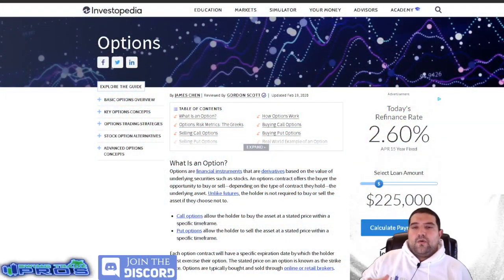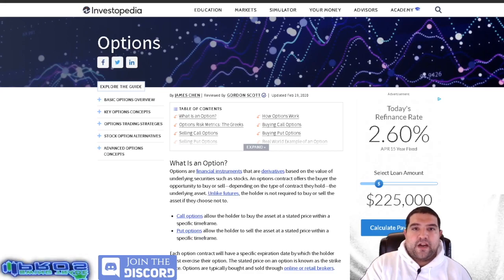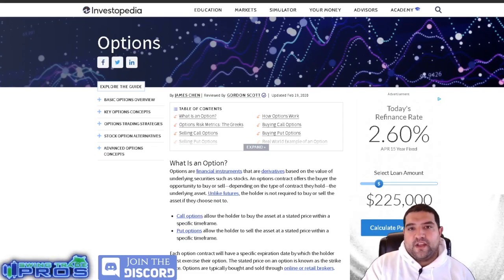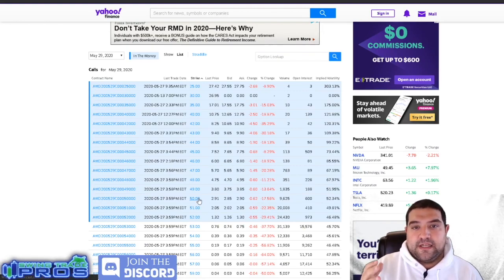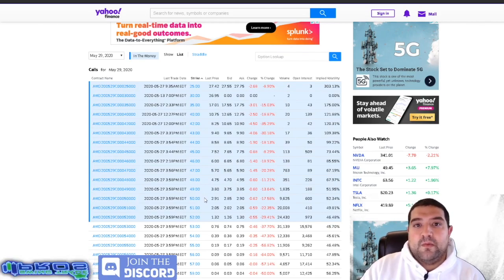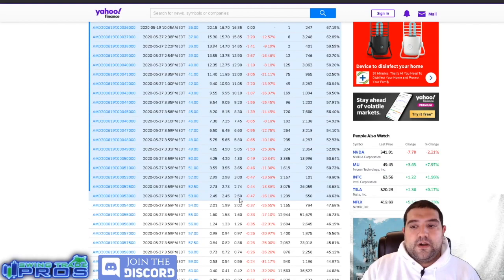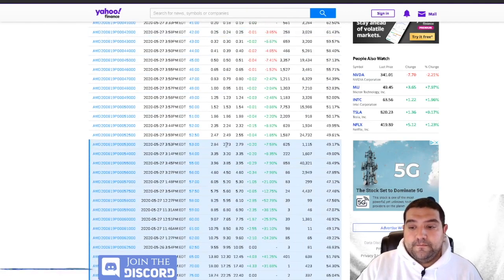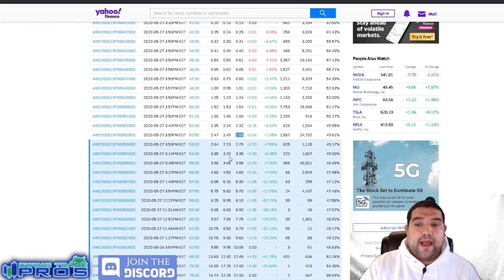Double Your Trading Account Learning Options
In this short video we just go through the basics of call and put options. This can be a strategy to double your trading account balance if you take the proper precautions.